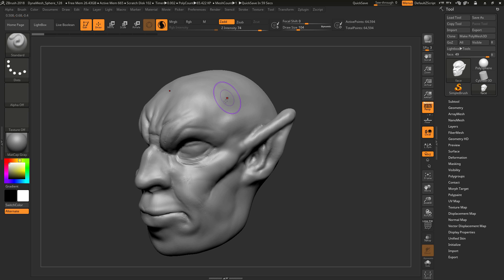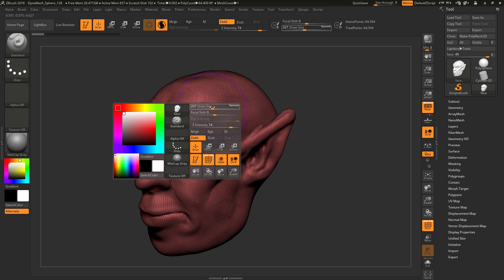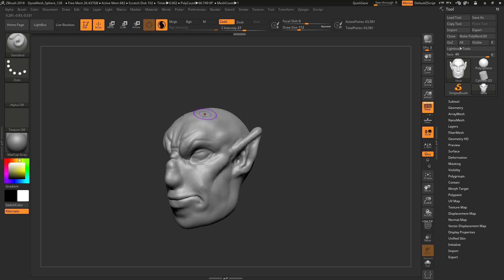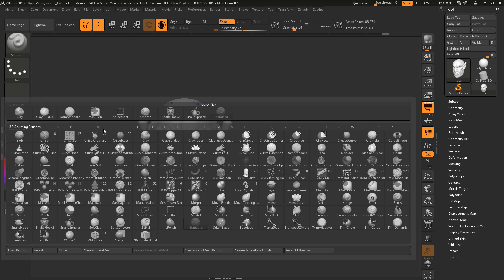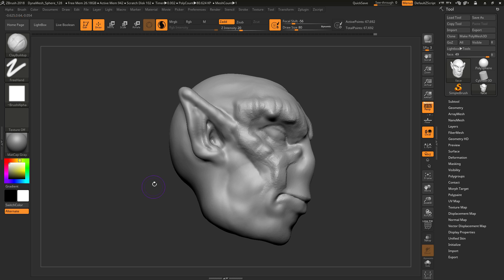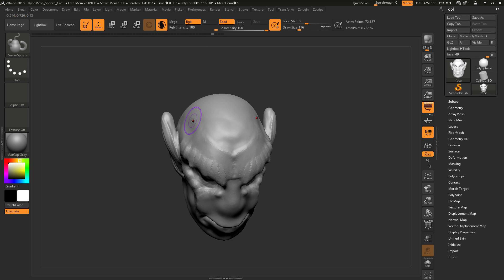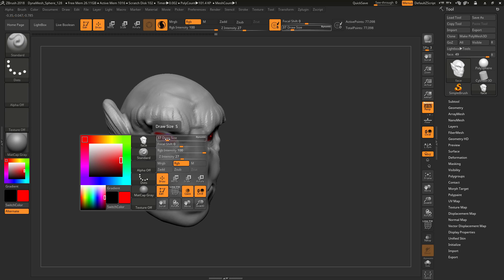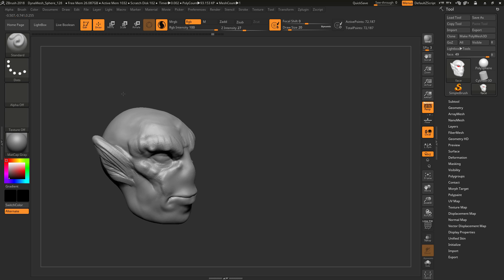ZBrush 2018 Sculptris Pro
In this video, we quickly go over the functionality of Sculptris Pro, found in the new ZBrush 2018. This is one of my favorite features added to ZBrush in a long time. It allows you to sculpt new features and geometry in a matter of seconds instead of having to insert to models or dynameshing your existing topology.

This opens up a brand new ability to sketch faster inside of Zbrush.